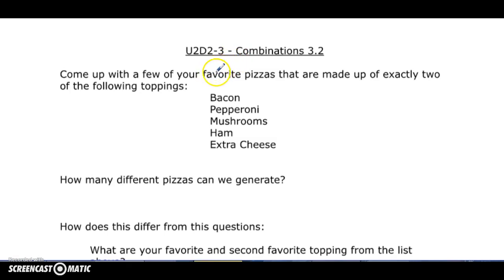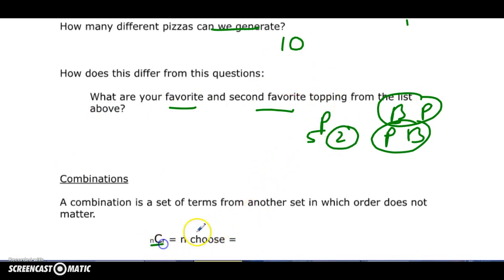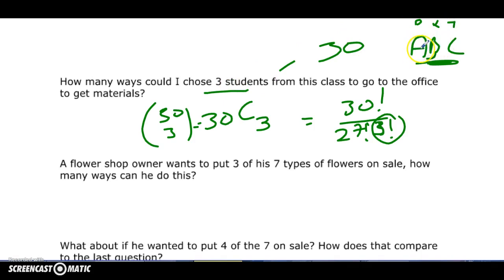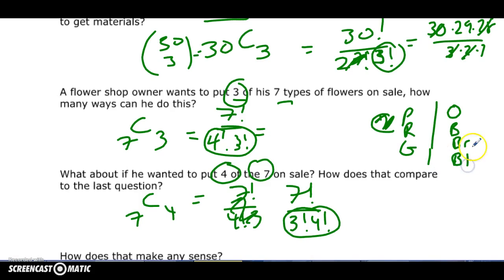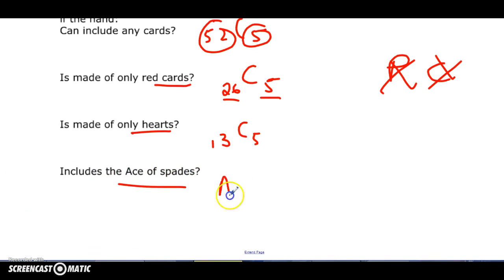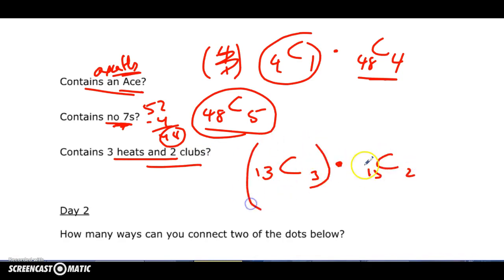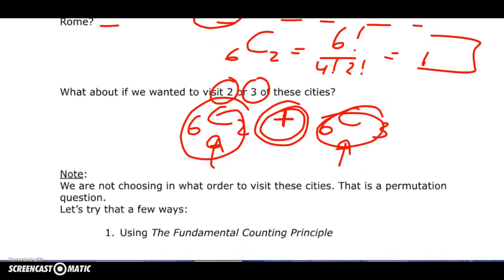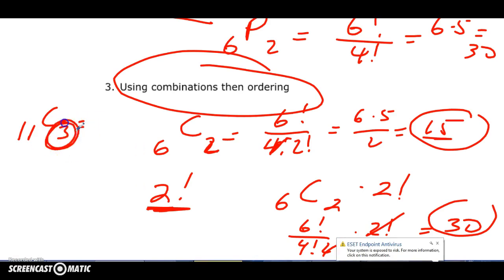U2D2-3 - Combinations - Mathematics of Data Management (MDM4U)